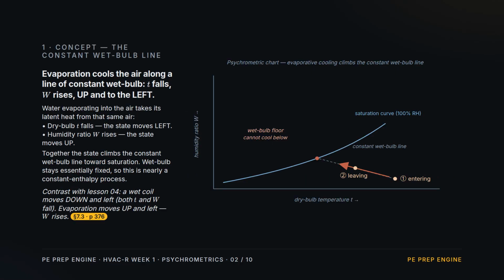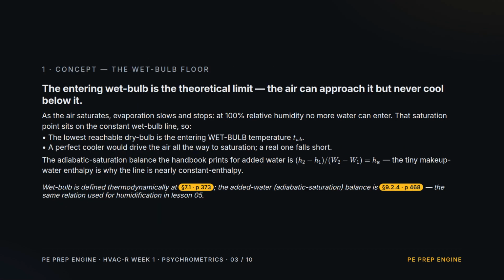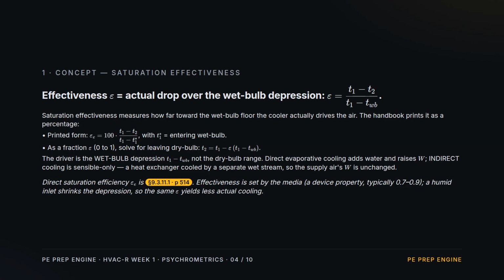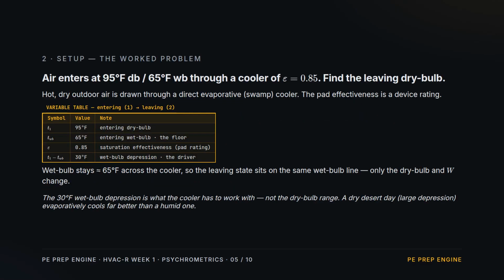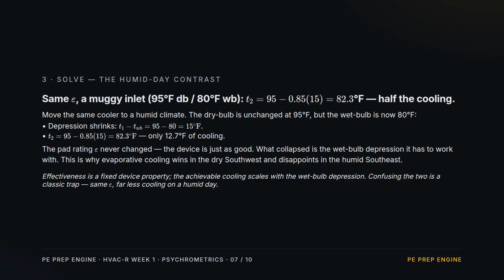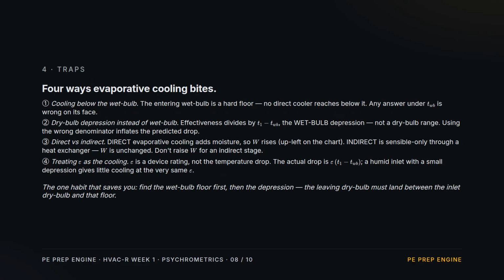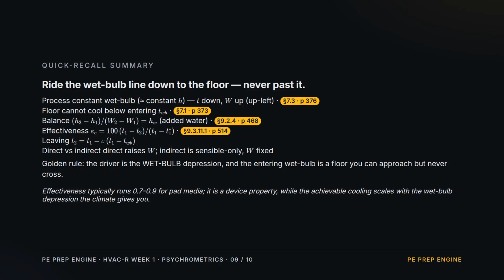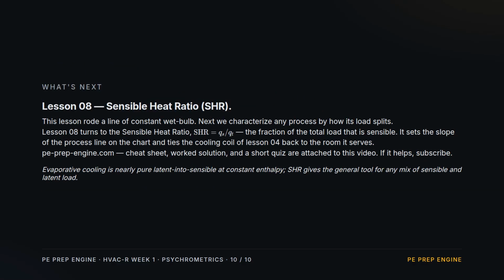Evaporative Cooling — PE Mechanical HVAC & Refrigeration Week 1 (Lesson 07 of 10)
• A direct evaporative cooler rides a line of constant WET-BULB temperature: the dry-bulb t falls, the humidity ratio W rises — UP and to the LEFT. Contrast the wet coil of Lesson 04, which moves DOWN and left as both t and W fall
  • The wet-bulb floor: the entering wet-bulb temperature is the theoretical limit. The air can approach it but never cool below it — that floor is the whole story of what the cooler can do
  • Saturation effectiveness ε = (t₁ − t₂)/(t₁ − t_wb) — the actual drop over the wet-bulb depression. ε is a device property set by the pad media (typically 0.7 to 0.9); the achievable cooling scales with the depression the climate gives you
  • Worked problem — air enters at 95°F dry-bulb / 65°F wet-bulb through a cooler of ε = 0.85: leaving dry-bulb t₂ = 95 − 0.85(95 − 65) = 69.5°F, safely above the 65°F floor. The same cooler on a muggy 95°F/80°F day yields only t₂ = 82.3°F — half the cooling, because the depression, not ε, changed
  • Four traps, and the one habit: find the wet-bulb floor first, then the depression — the leaving dry-bulb must land between the inlet dry-bulb and that floor
  • Evaporative cooling is nearly pure latent-into-sensible at constant enthalpy; next lesson gives SHR, the general tool for any mix of sensible and latent load

  • §9.3.11.1 · p 514 — direct evaporative cooling and the saturation efficiency of the cooler
  • §9.2.4 · p 468 — the added-water (adiabatic-saturation) balance the constant-wet-bulb path rides on
  • §7.1 · p 373 — the thermodynamic wet-bulb definition, the floor the air cannot cross
  • §7.3 · p 376 — ASHRAE Chart No. 1, where evaporative cooling is a move up the constant-wet-bulb line

This is lesson 07 of 10 in the HVAC & Refrigeration — Week 1 (Psychrometrics) course. Lessons are sequenced — start at Lesson 00 if you're new.